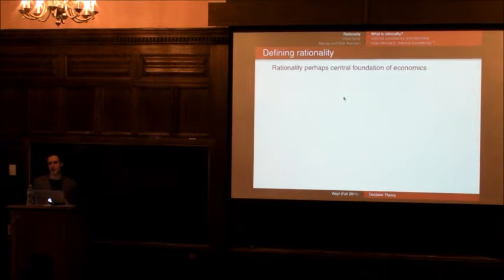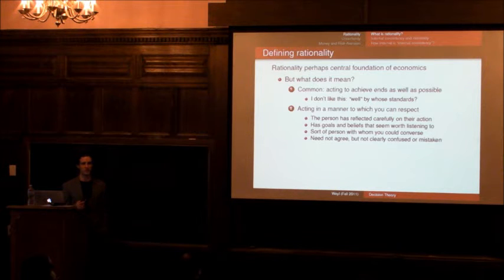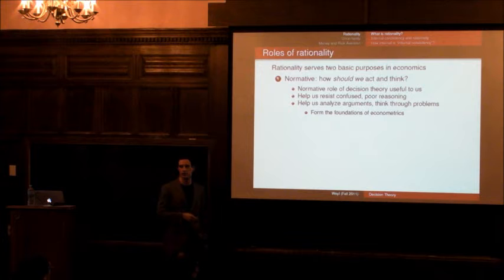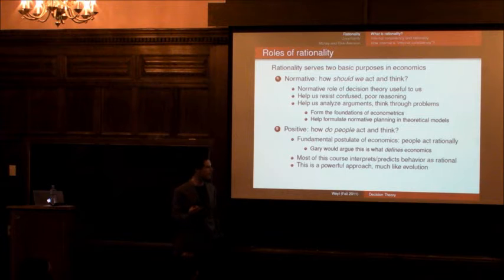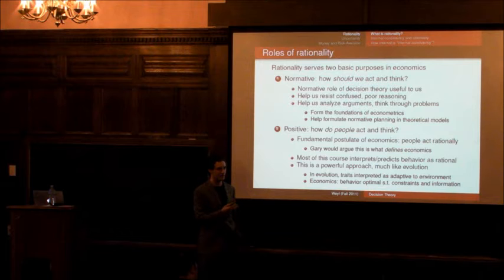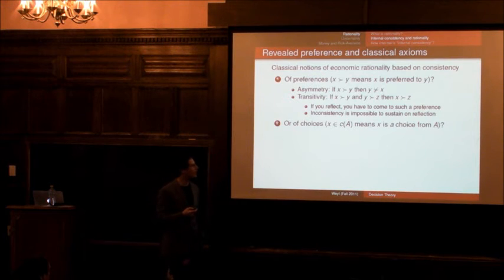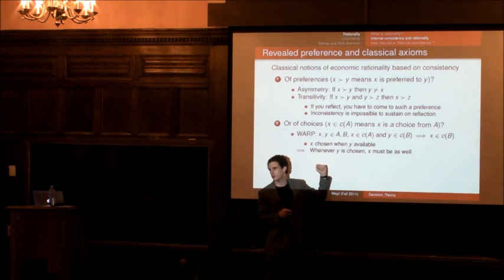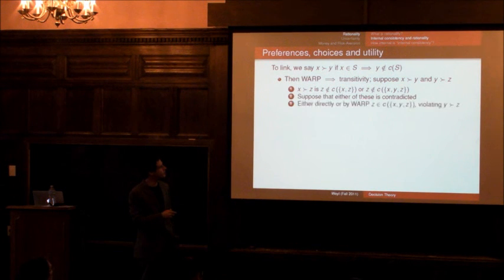Decision Theory p1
UChicago lecture on decision theory